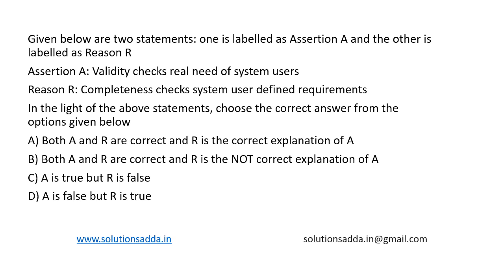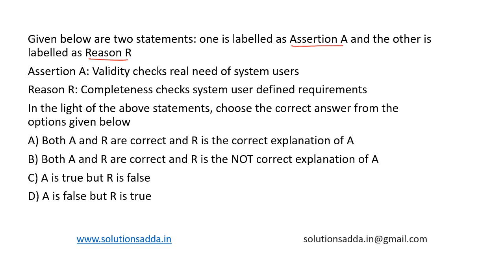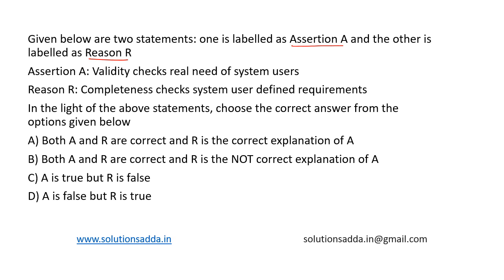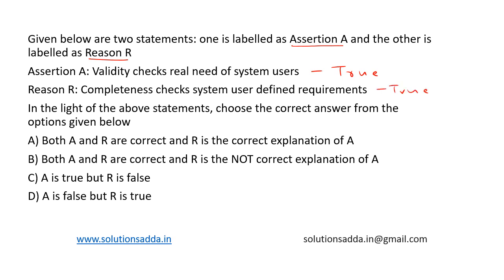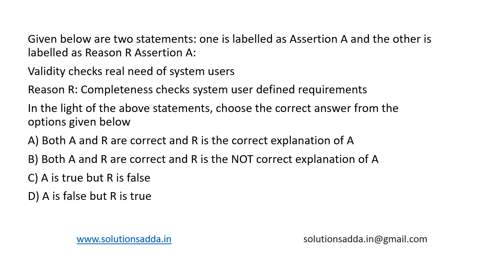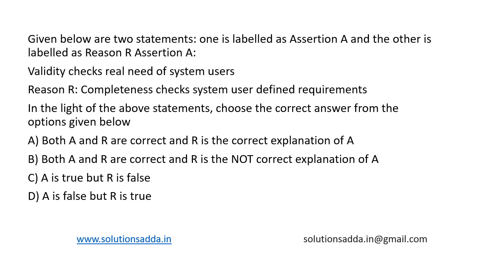UGC 2023 13